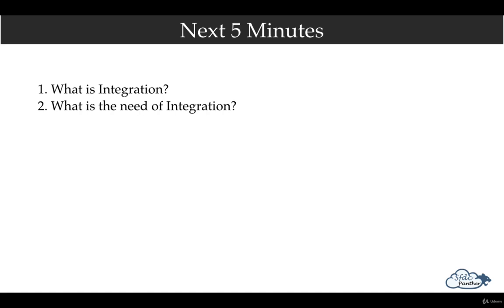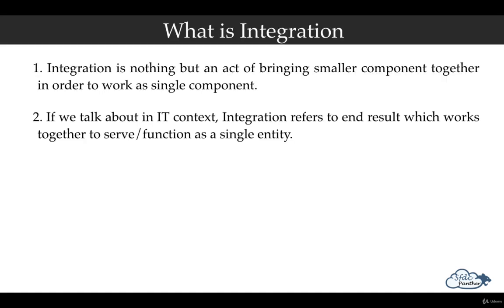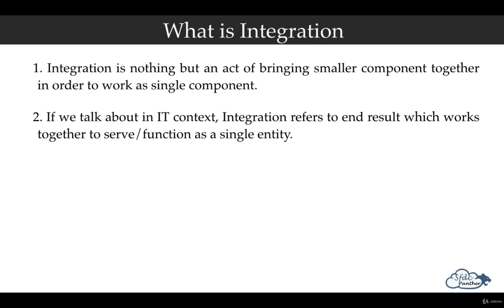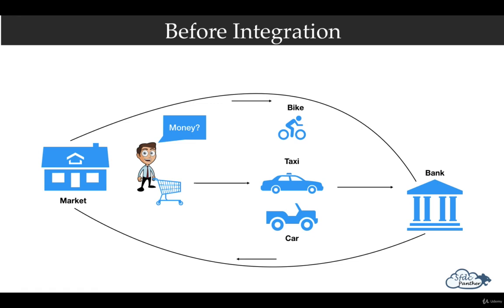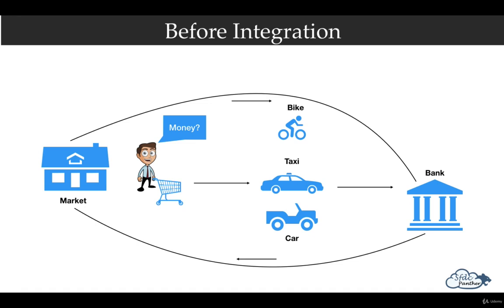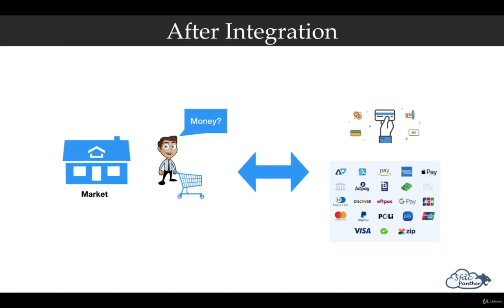2 What is & Why Integration